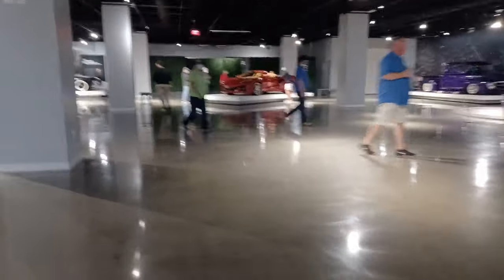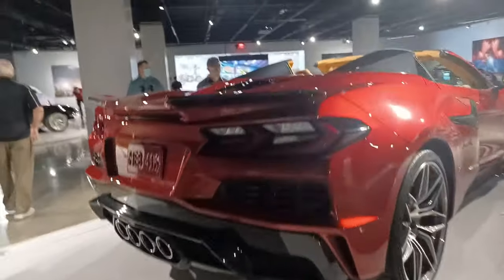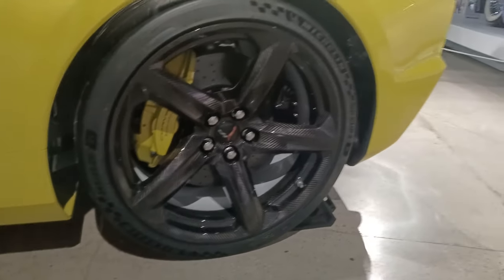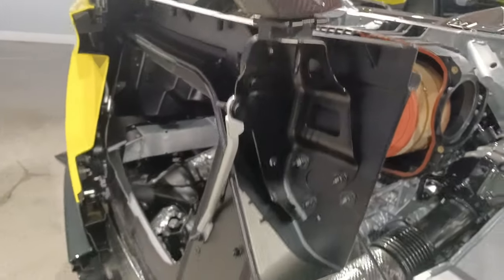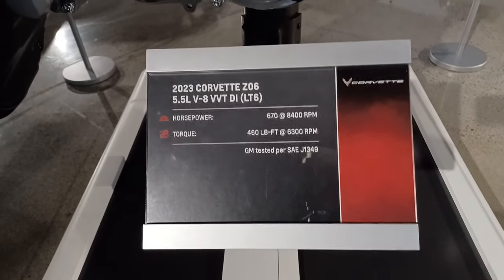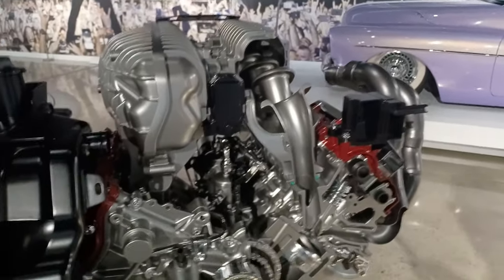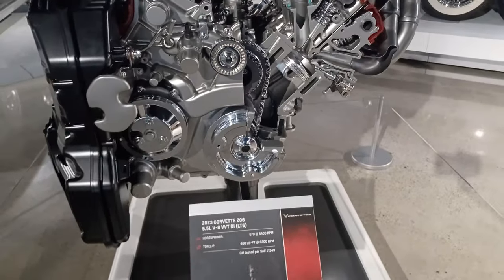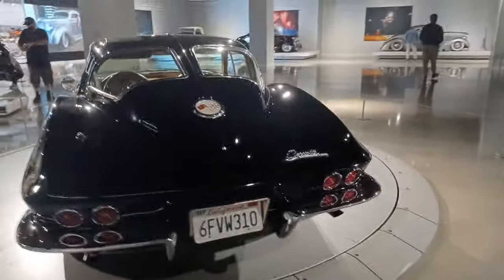The 2023 C8 Z06 Corvette at the Petersen Automotive Museum + Community Mission #2.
C8 Corvette Life visits the Petersen Automotive Museum to view the new 2023 C8 Z06 Corvette Reveal. Such a great opportunity to see the Z06 in person. A very big step forward in the evolution of the C8 Corvette as a true supercar.  Also a big thanks for the response to the launch video and the announcement of community mission #2. This second mission is for any of the C8 Corvette Life community to submit any photos or videos that you were able to get of the 2023 C8 Z06 Corvette while on display at the Petersen Automotive Museum. I will then share them on C8 Corvette Life in a future video.

                             -- or place FB link to photo/video in comments

Jeremy Welborn's great video with the GM engineer breaking down the incredible tech of the new LT6 engine in the Z06 -
"2023 Z06 LT6 Cut Away Interview with Dustin Gardner"